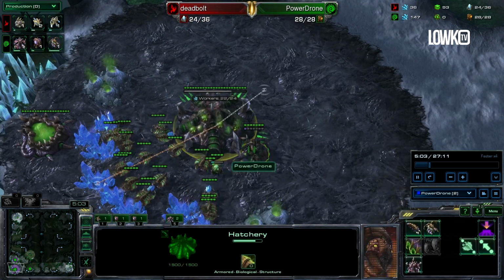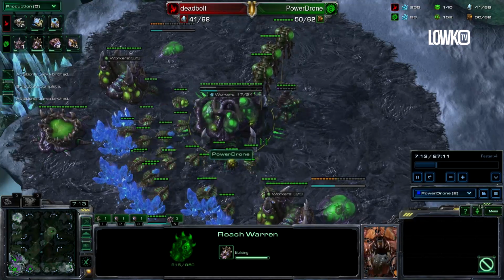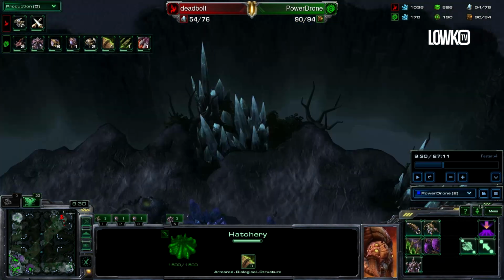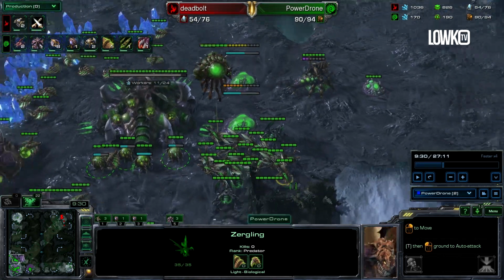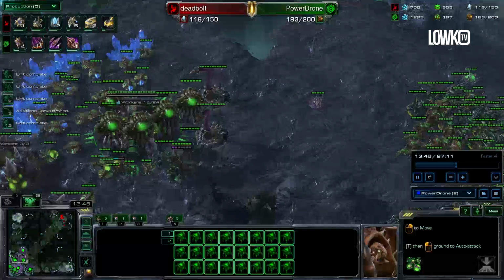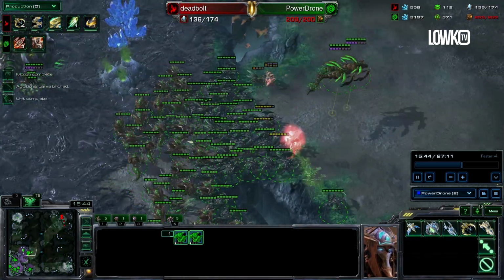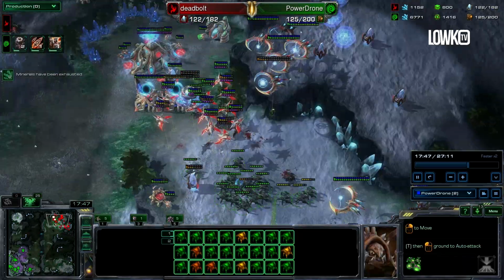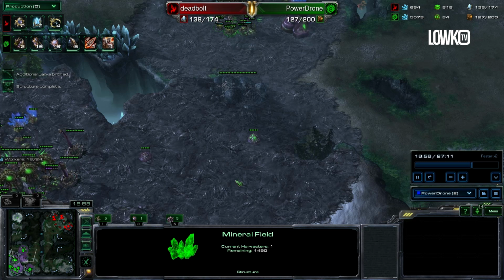Scouting in Zerg versus Protoss (StarCraft 2: Heart of the Swarm)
Scouting in Zerg versus Protoss.

About StarCraft 2. StarCraft II: Wings of Liberty and Heart of the Swarm is a military science fiction real-time strategy video game developed and released by Blizzard Entertainment for Microsoft Windows and Mac OS X.

Oh and if you're reading THIS, push the LIKE button as it helps me out a ton!